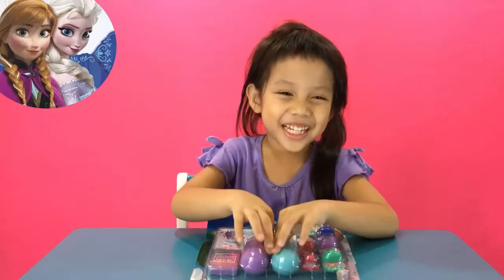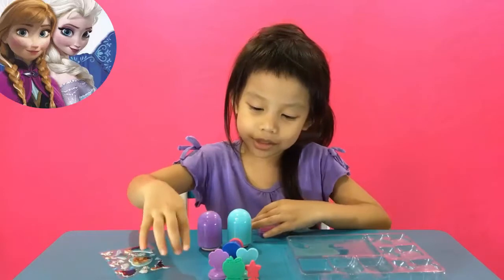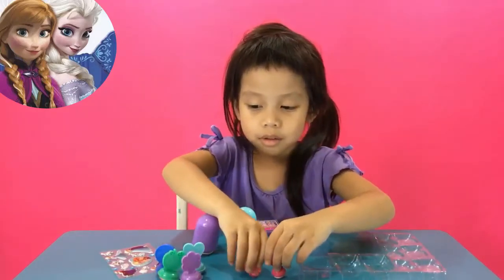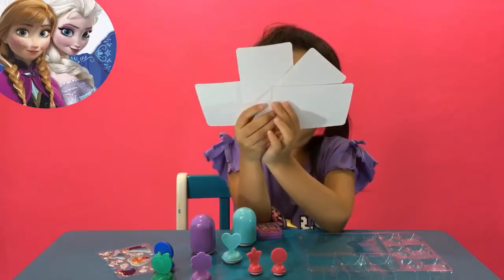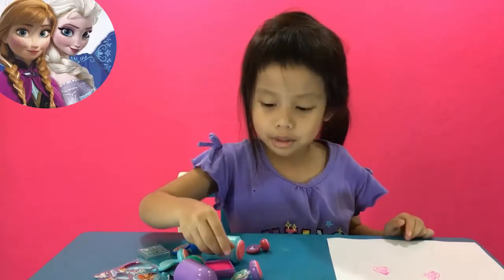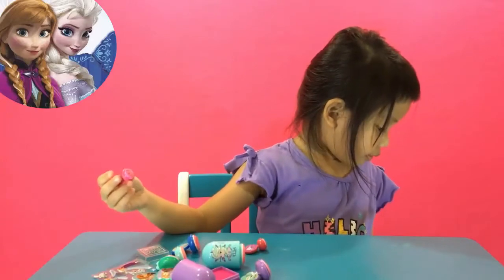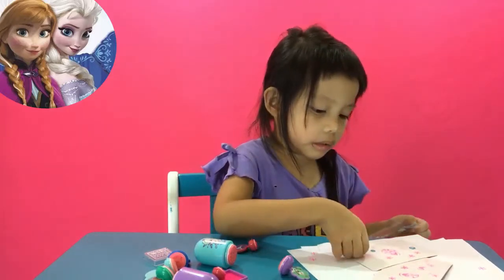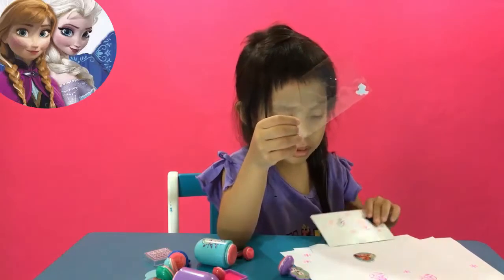How to Play Disney 8 Pieces Frozen Stampers Sticker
Hi everybody, Kids Play Disney 8 Pieces Frozen Stampers Sticker & Set card. How to play  Disney Frozen Stampers? Need everybody Support videos for Kids.
GunTeeyaTV - Reviews Food Toy Product Travel